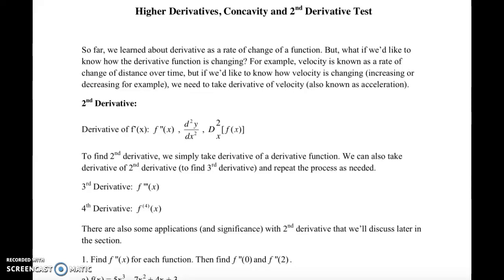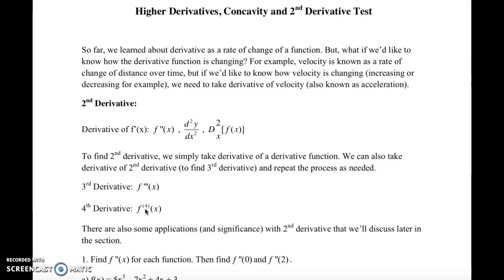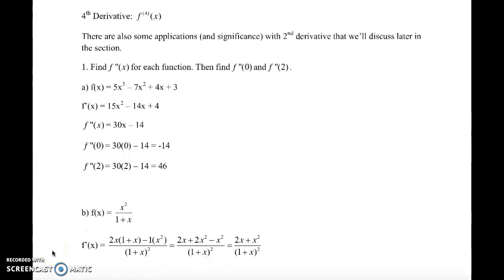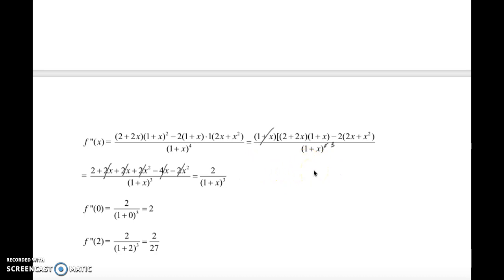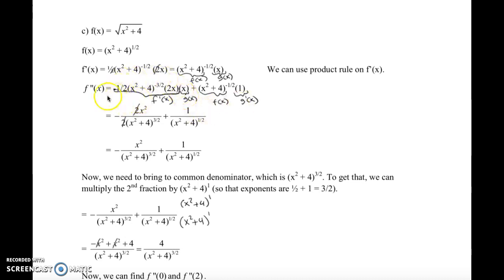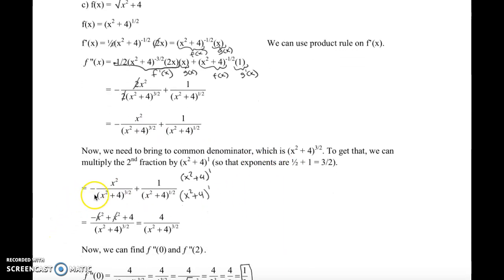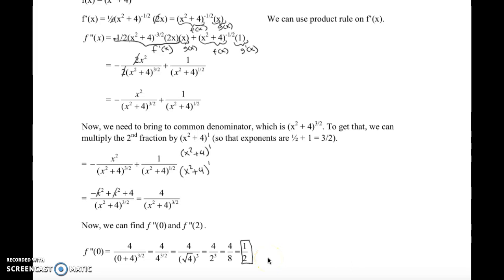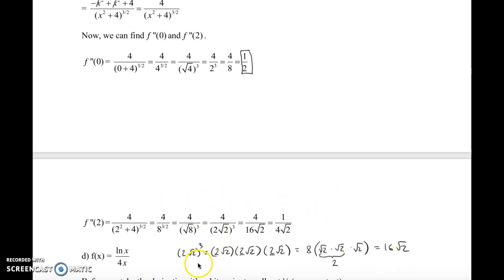5.3 Higher Derivatives 1